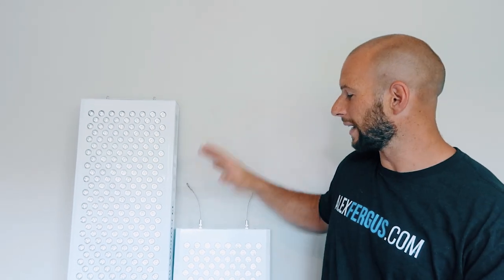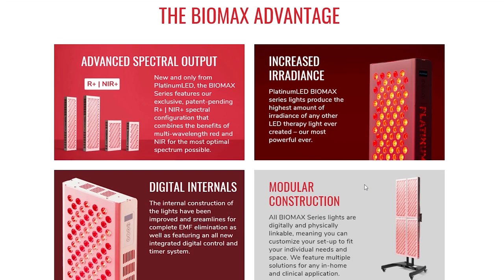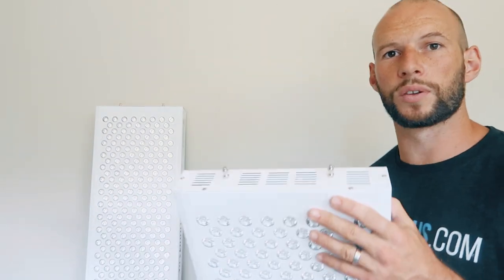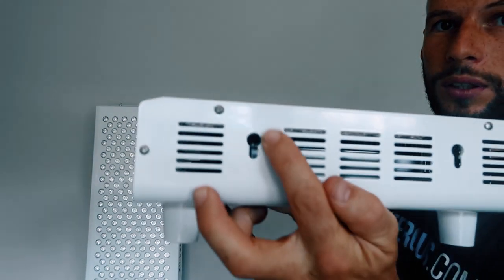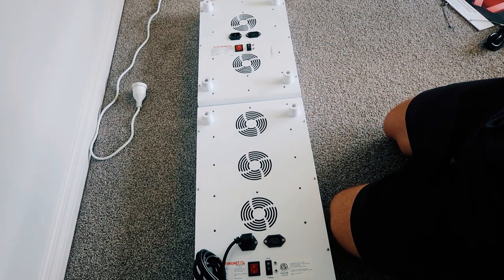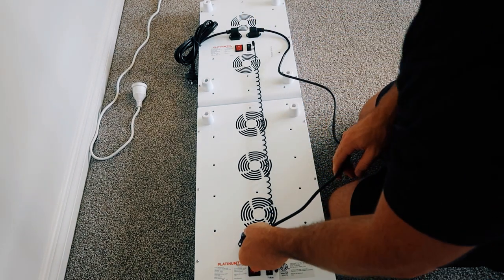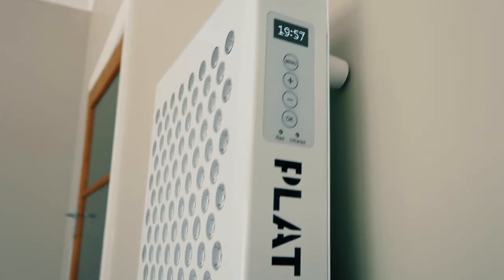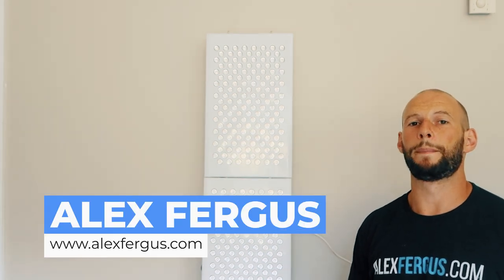BIOMAX Modular Setup | See How Easy It Is To Connect Two Platinum LED Red Light Panels Together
Hey! It’s Alex Fergus and I have already shown different red light panels in my previous videos. This time I am demonstrating an easy way to connect two platinum BIOMAX Modular LED red light panels together.